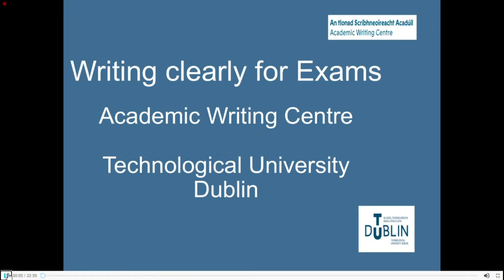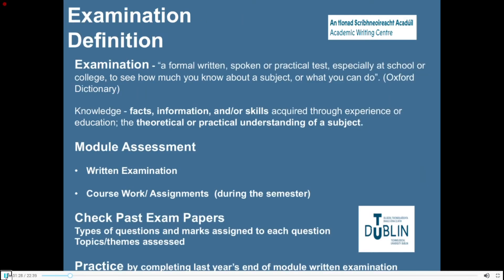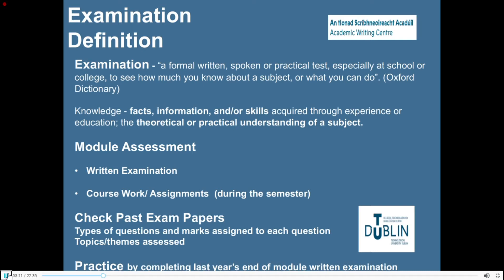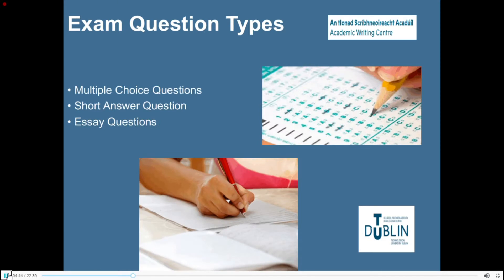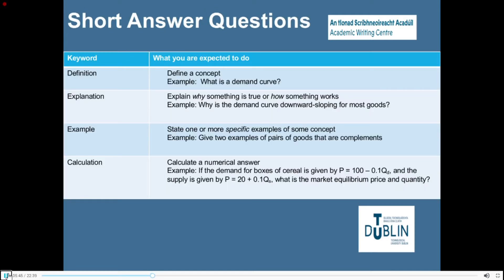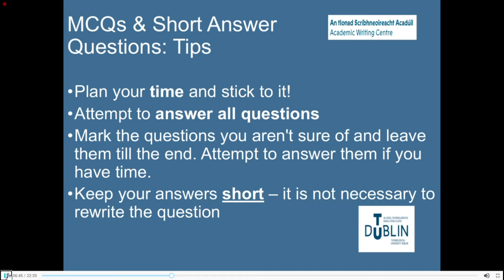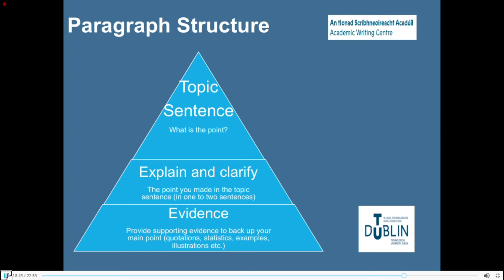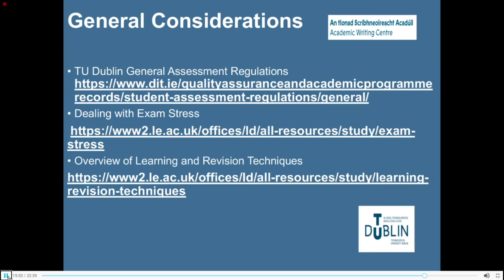Writing clearly for Exams June 2020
This video explores the different types of exam questions and concentrates more specifically on how to write an essay type question in an examination setting.